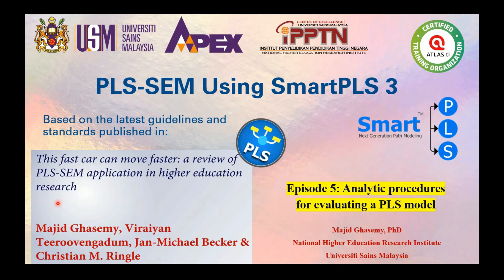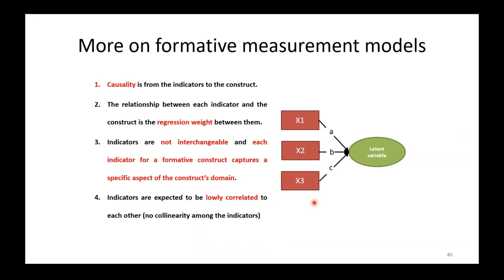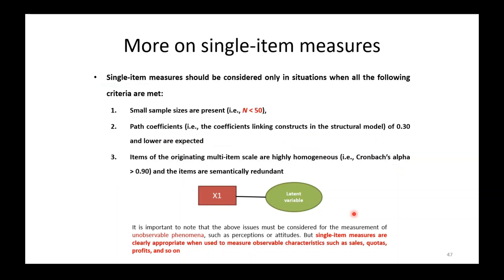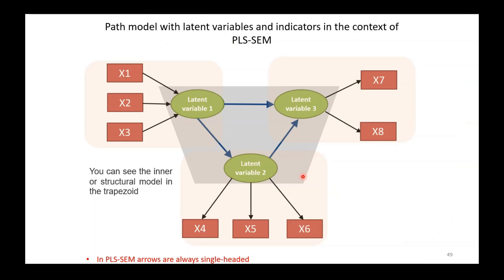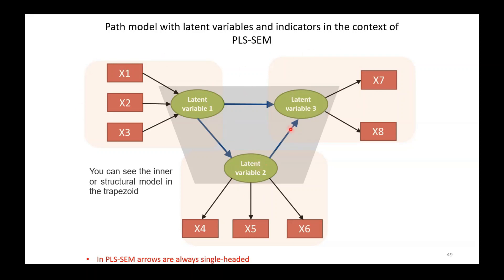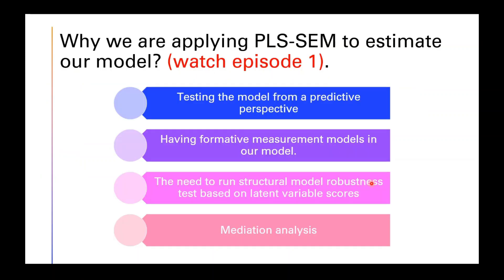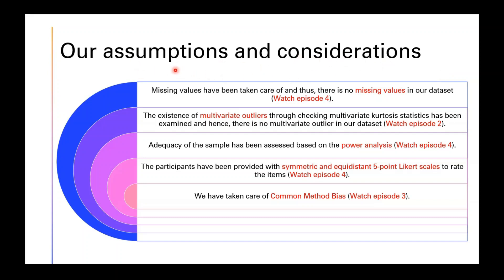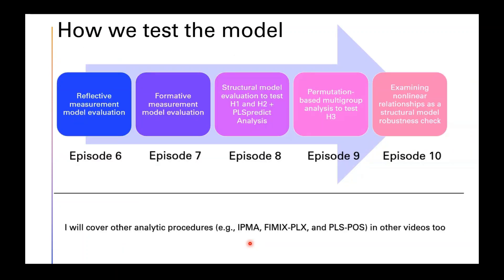#5 Analytic procedures for evaluating a PLS model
This fast car can move faster: a review of PLS-SEM application in higher education research